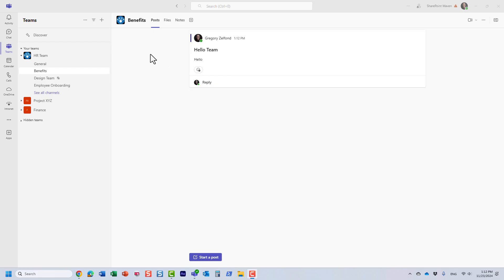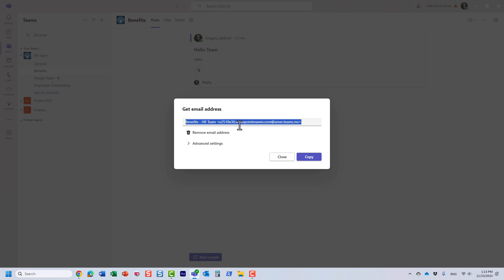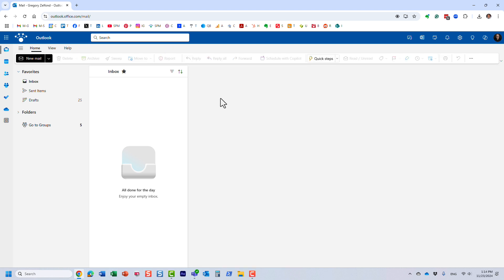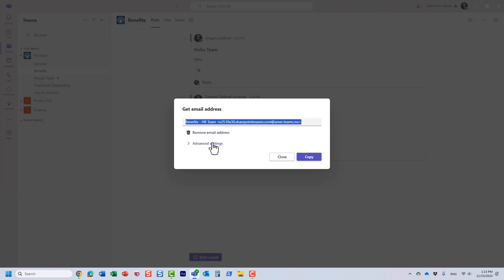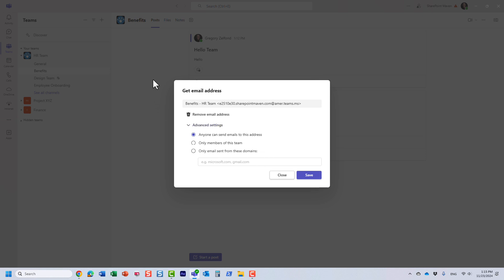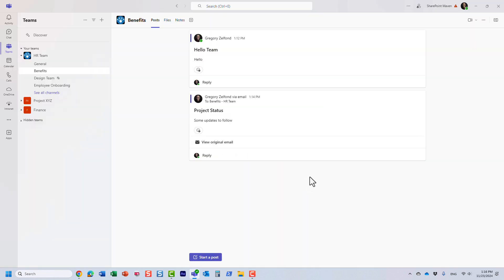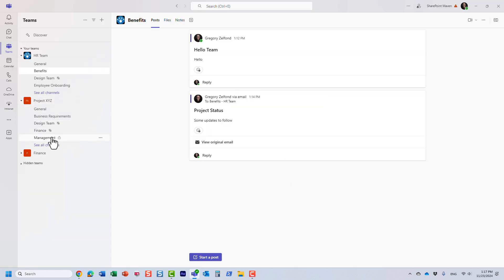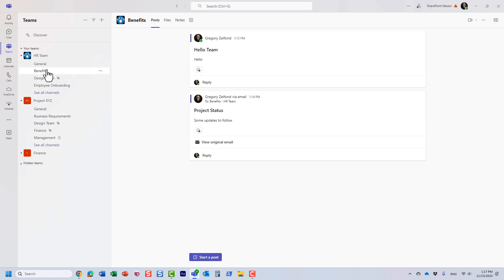Send an Email to a Teams Channel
You can generate three types of email addresses for a Teams Channel that would allow users to send an email to a given channel in Teams.